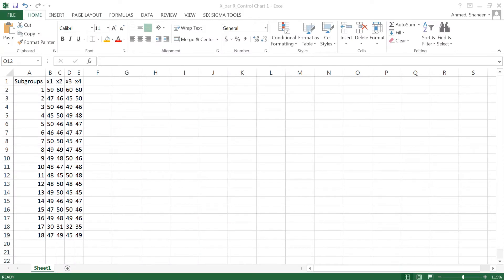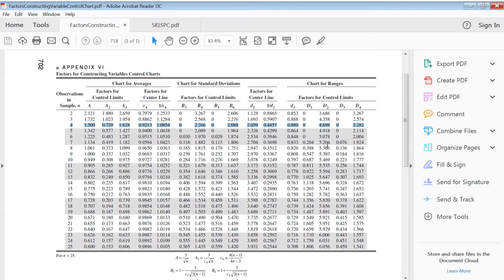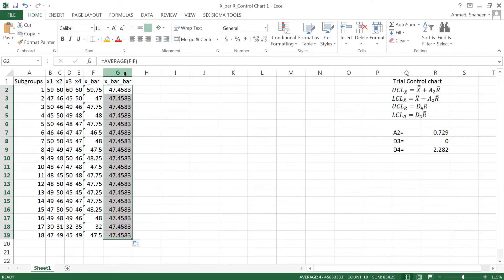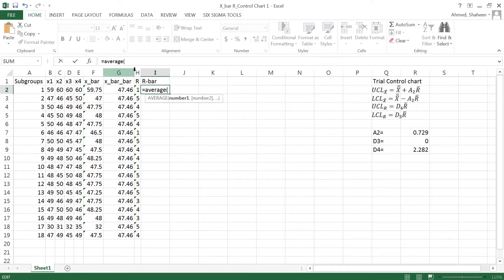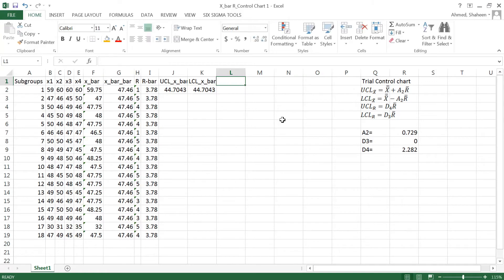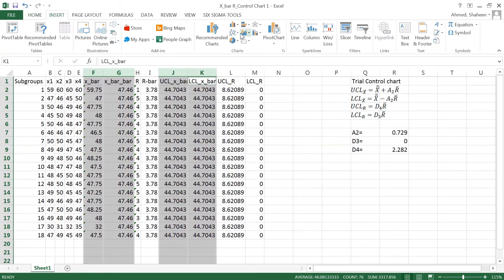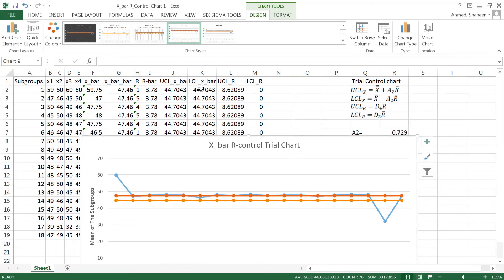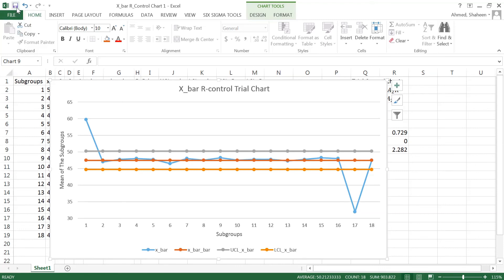Trial R-Control Chart Explained